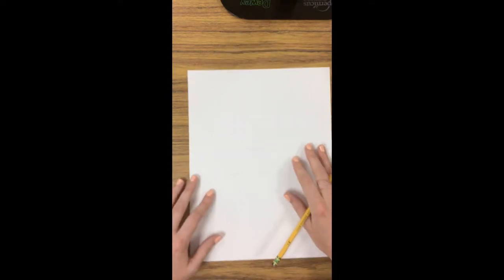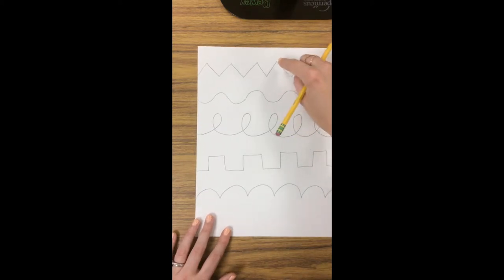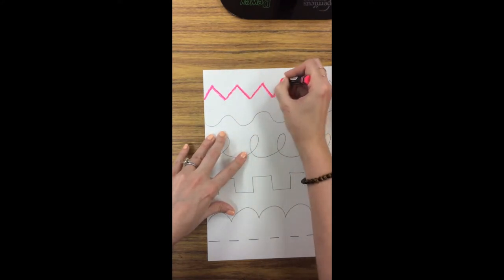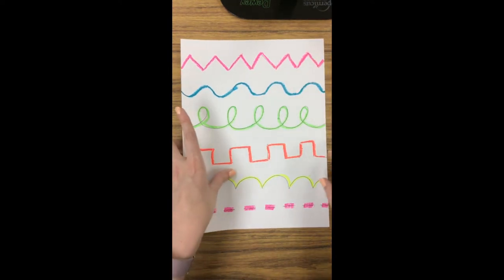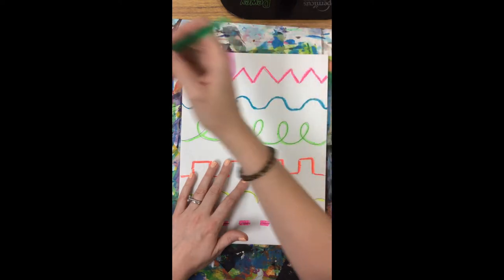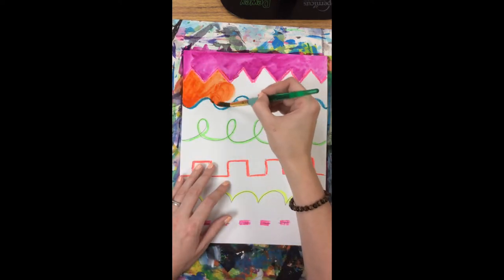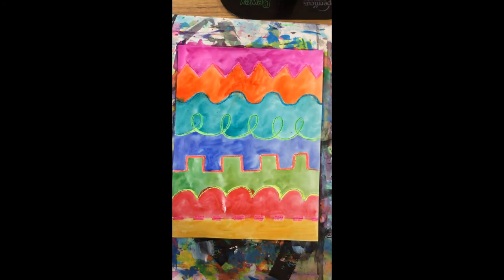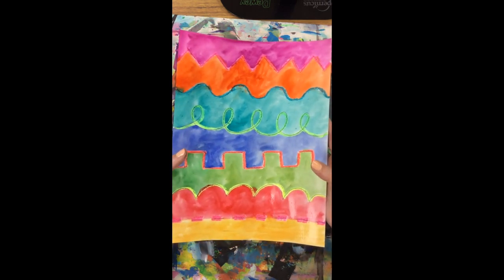Kindergarten - Line Painting Demo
This demonstration shows kindergarten students how to create a watercolor line painting with oil pastel resist. This project aligns with the following fine arts standards:

VA:Cr2.1.Ka​ ​Experiment with a variety of materials to draw, paint and sculpt.

VA:Cr2.2.Ka Uses media and tools in an appropriate and safe manner.